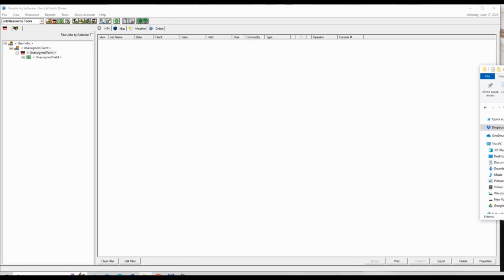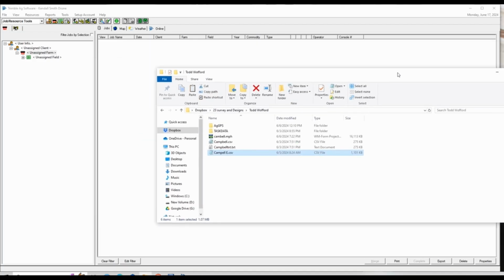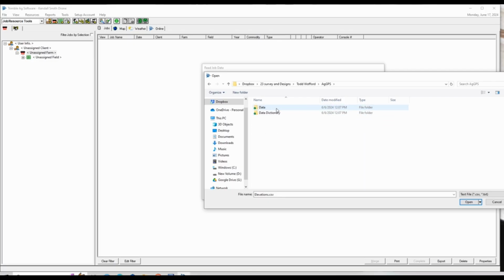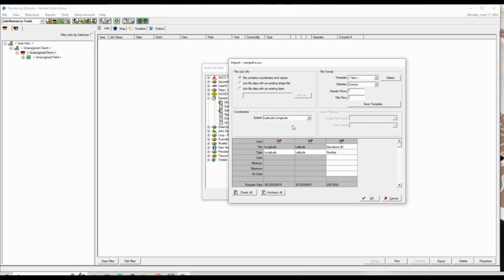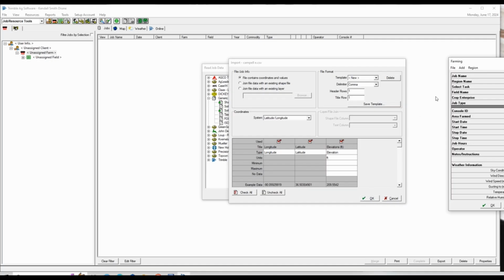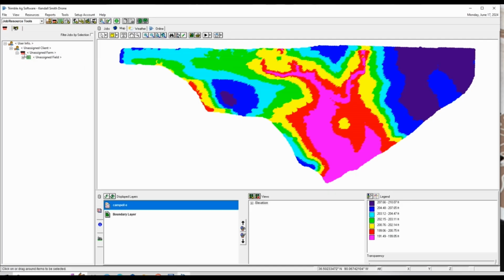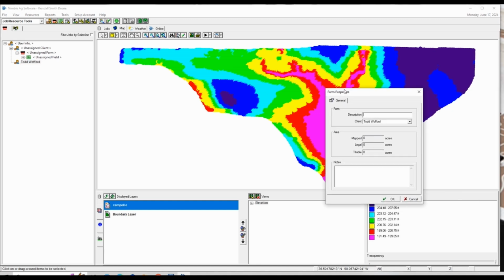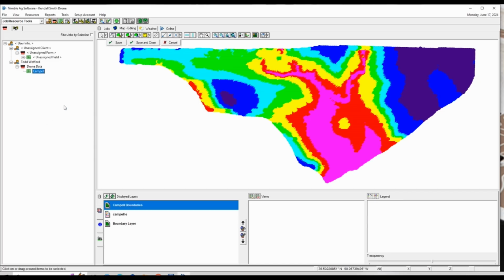WM Form Part 1 (Drone Data CSV to Trimble Ag Software Border)